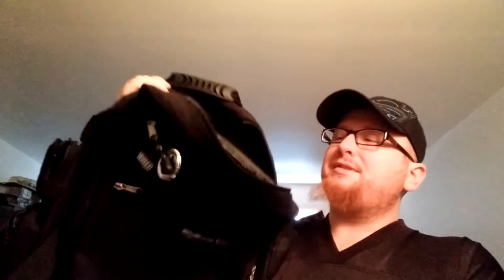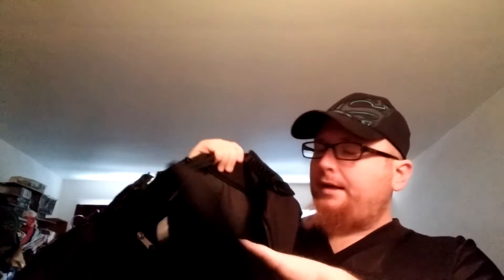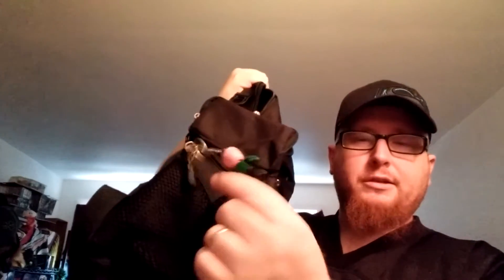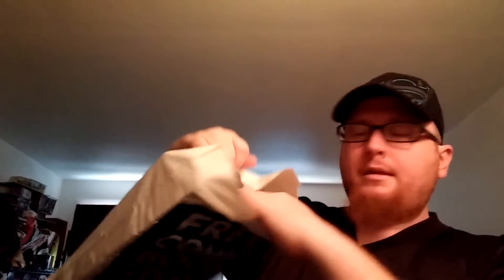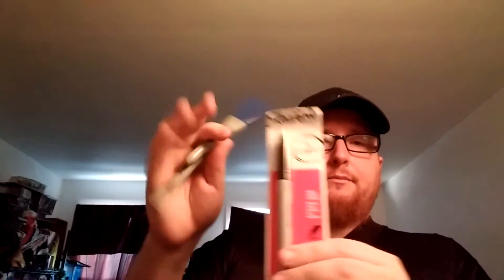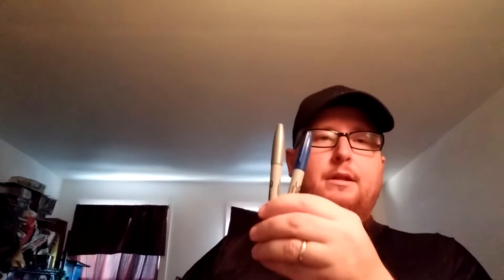Comic con prep tips. What to take.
In this video I show what I bring to comic cons.  You will see what is in my back pack...Supplies, food, drink etc..